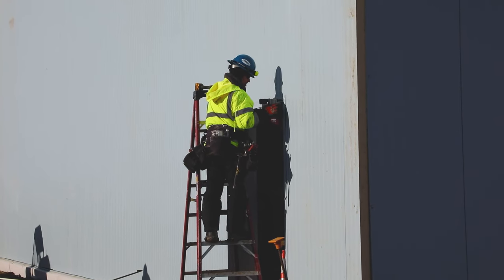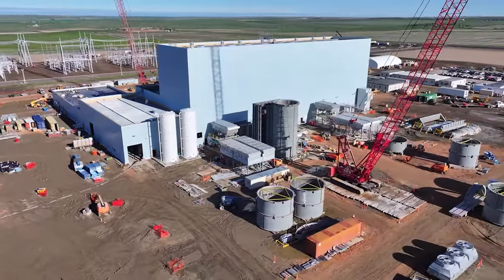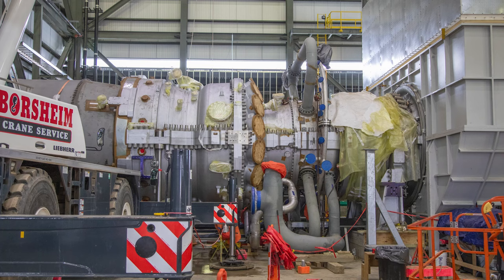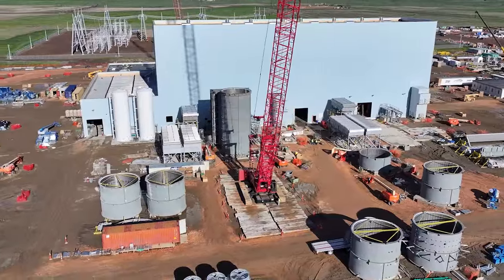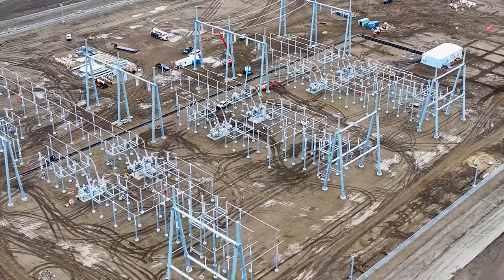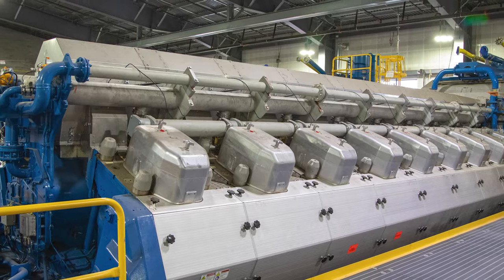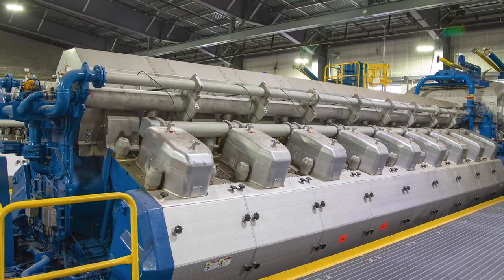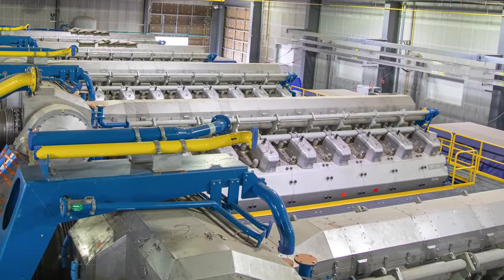Construction update at Basin Electric's Pioneer Generation Station Phase IV.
Learn more about what's happening at Basin Electric's Pioneer Generation Station Phase IV.